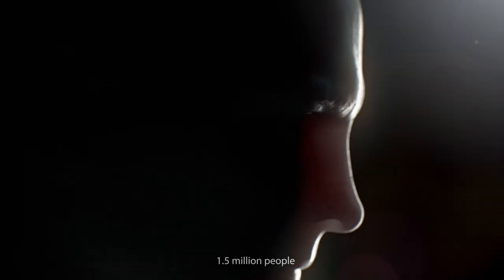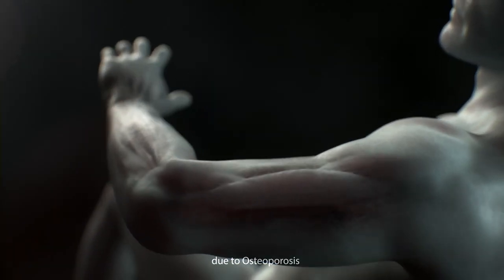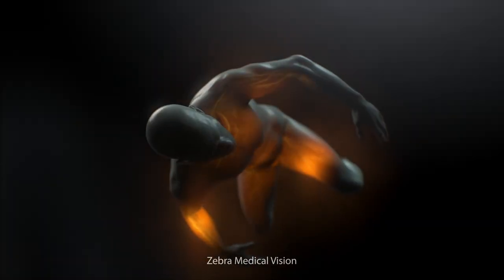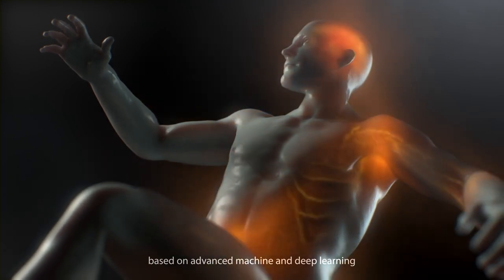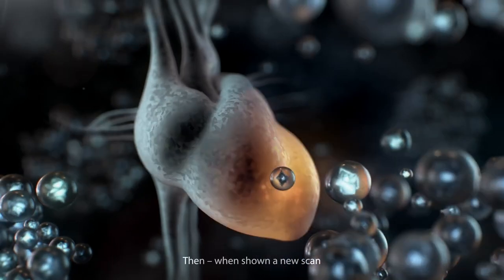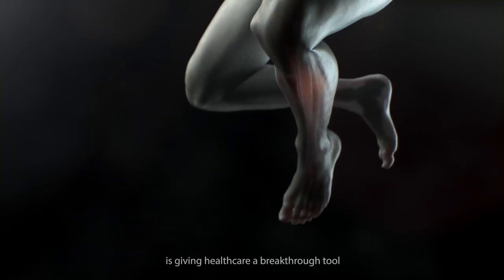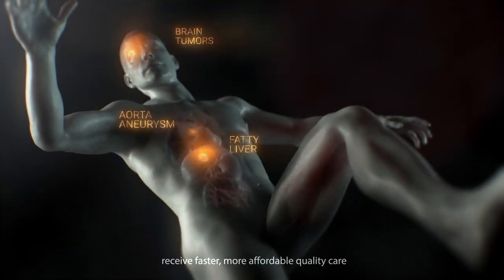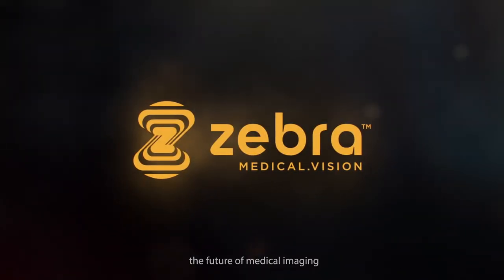Zebra Medical Vision - The Future of Medical Imaging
Provide humanity with automated, accurate & timely medical image diagnosis

We believe that by teaching computers to read and diagnose medical images, we can provide a solution to this global problem. Our algorithms assist radiologists in detecting often overlooked indications, and our products help providers analyze millions of imaging records to understand the risk profile of their patients, detect and predict disease and assist in building and managing preventative care programs.